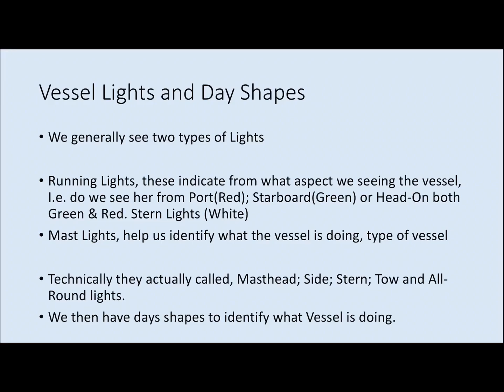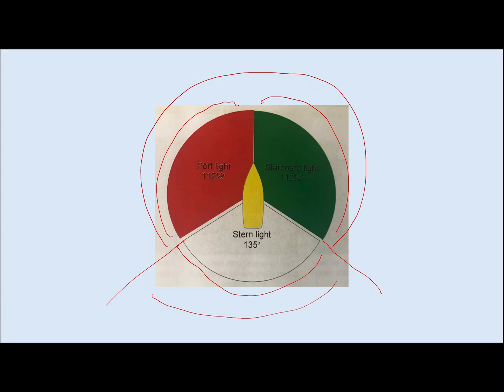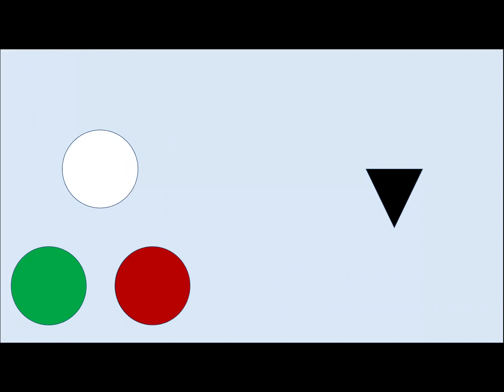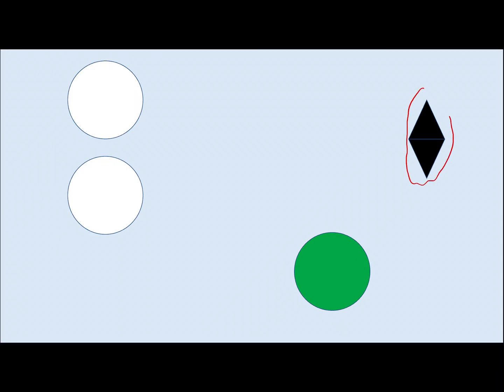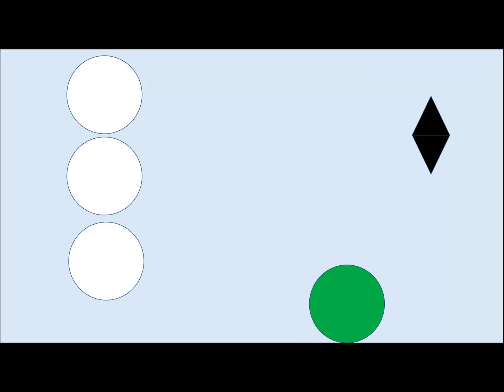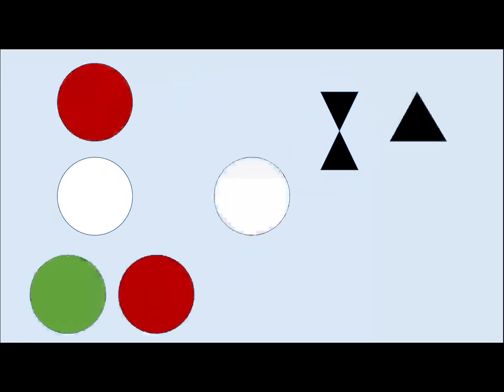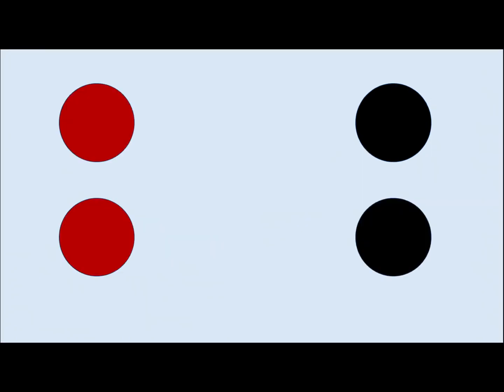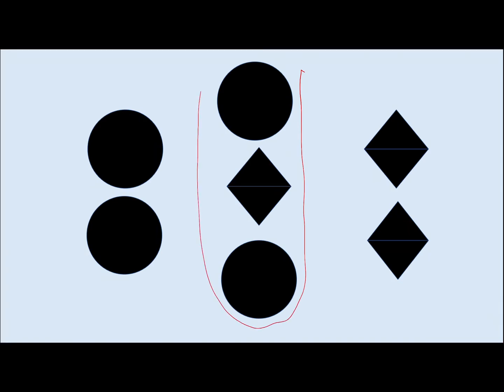Colregs Vessel Lights and Day Shapes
What lights identify what vessels and which direction that are going in